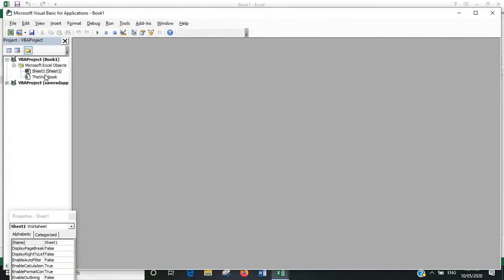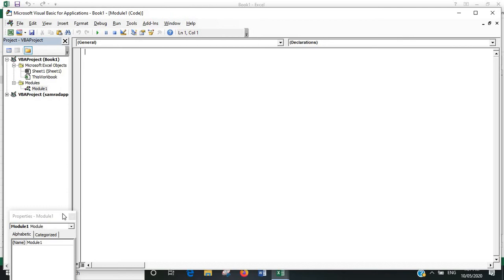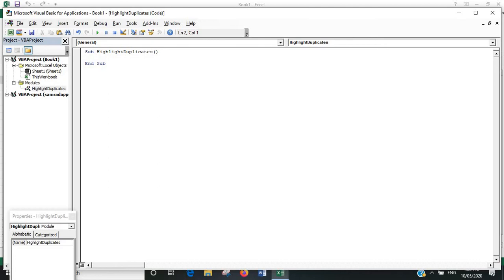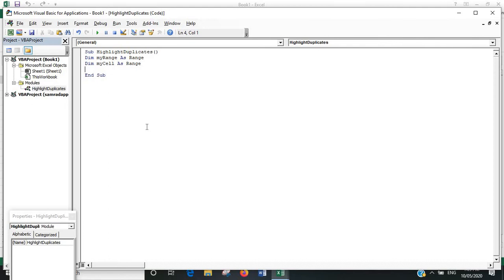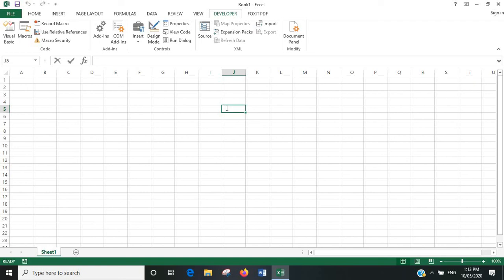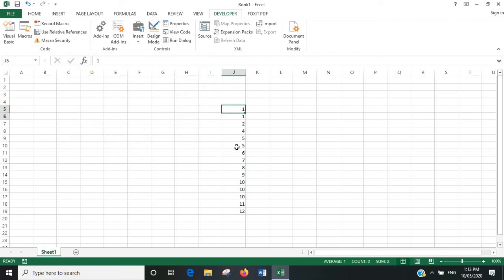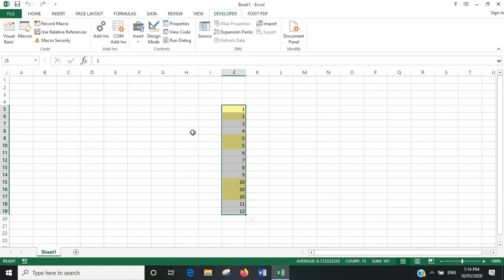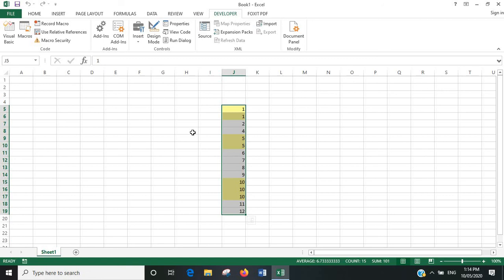Create VBA to Highlight Duplicate Values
In this video I demonstrate the process of creating VBA that you can run to highlight duplicate values in a selection. VBA code below. Also, there should be a "greater than" sign before the "1"' but YouTube won't allow angular brackets:

Sub HighlightDuplicates()
Dim myRange As Range
Dim myCell As Range
Set myRange = Selection
For Each myCell In myRange
If WorksheetFunction.CountIf(myRange, myCell.Value)  1 Then
myCell.Interior.ColorIndex = 36
End If
Next myCell
End Sub